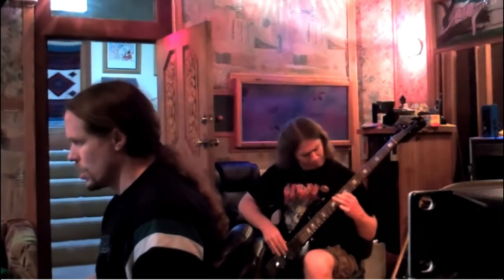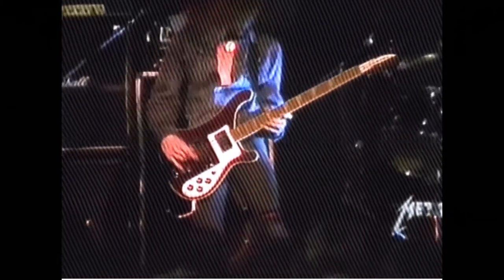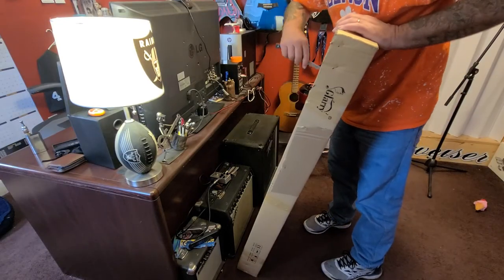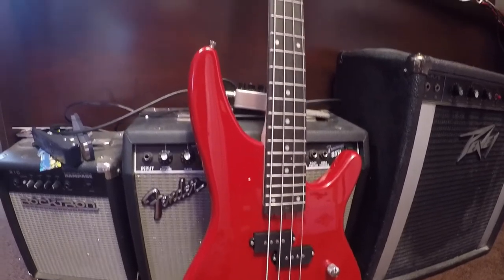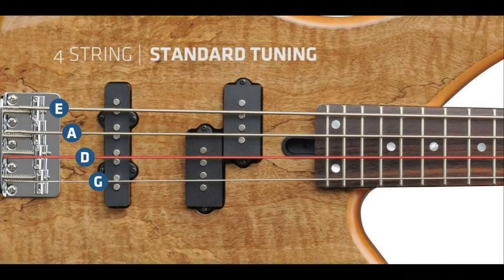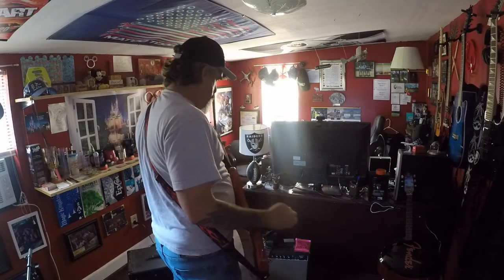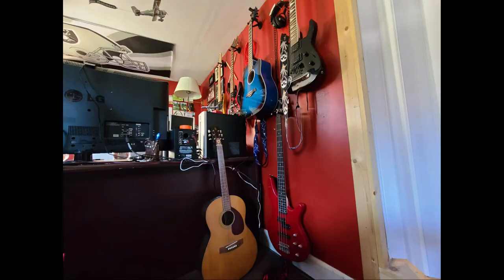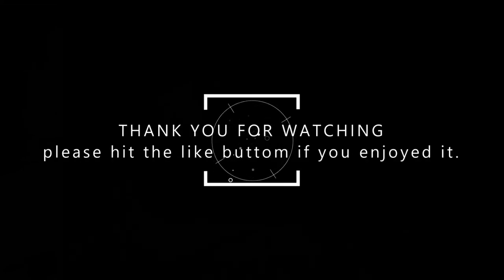GLARRY bass guitar. My first Bass unboxed and reviewed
I have never owned a bass until now. Never really tried to play a bass until now.  This bass by GLARRY is good looking and sounds good. feels good playing it and is very inexpensive. I recommend it.